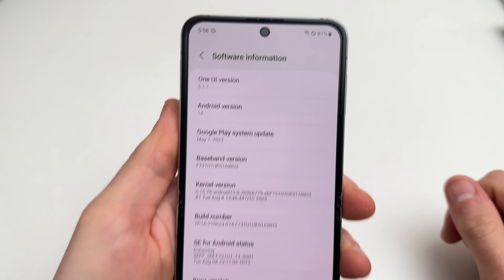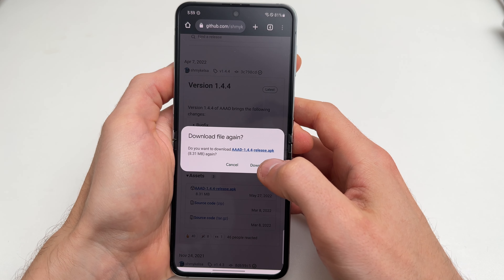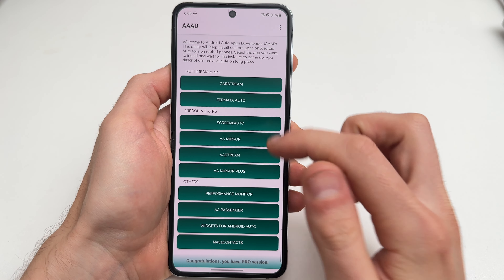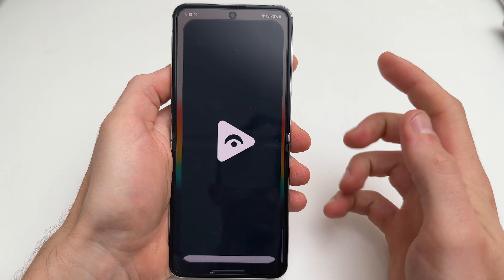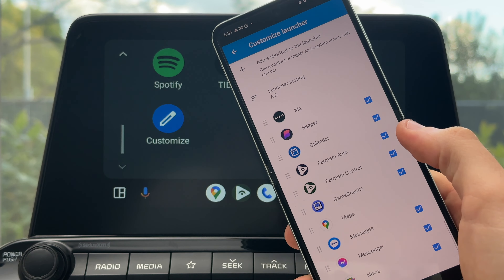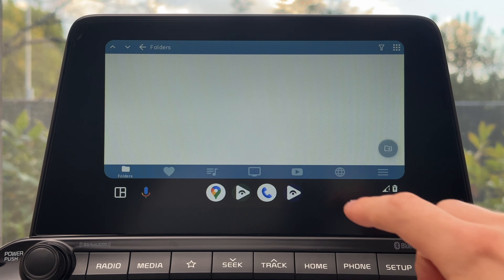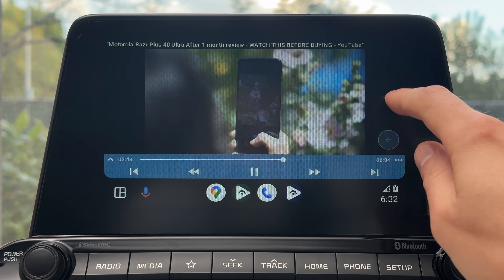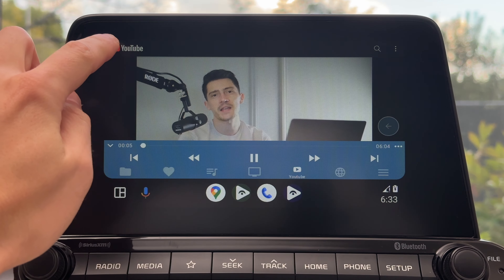How To Install Fermata Auto on Android Auto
Fermata Auto is a third-party app for Android Auto that enables users to watch YouTube videos and browse web pages while driving. It allows for a more customizable and flexible experience than the default Android Auto interface, which is limited to certain approved apps.